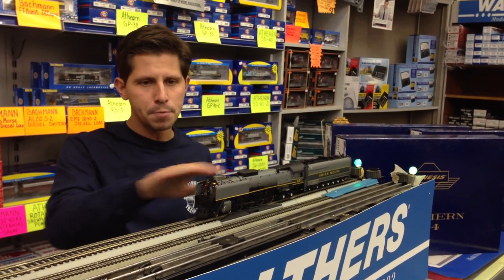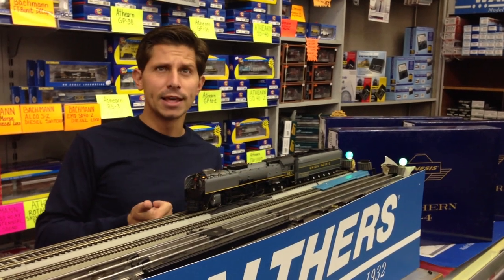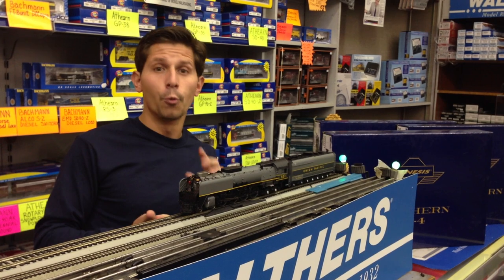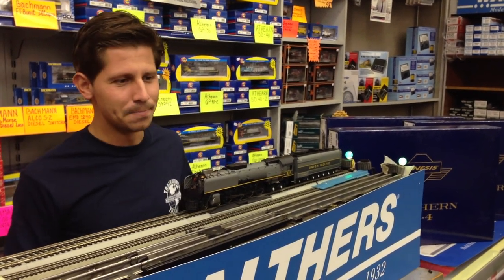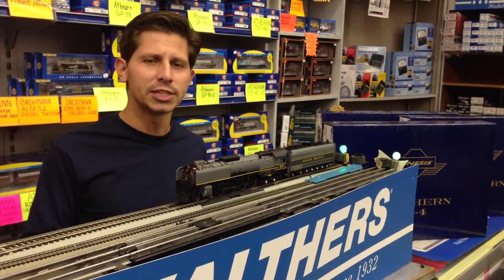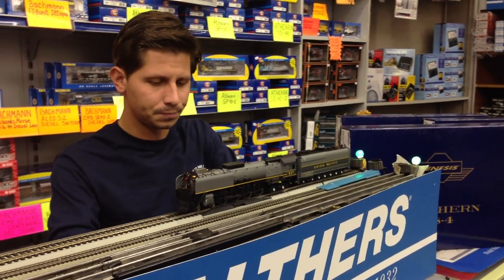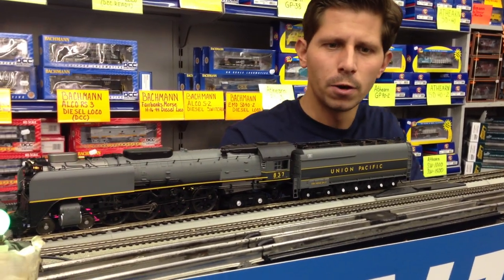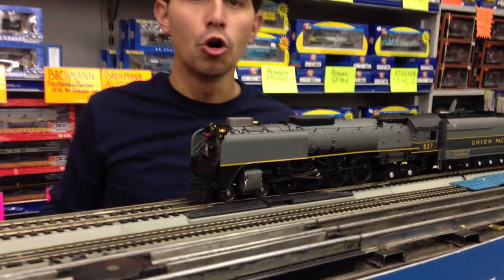Athearn Genesis FEF 4-8-4 Tsunami Sound And DCC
Athearn Genesis FEF 4-8-4 Tsunami Sound And DCC Super Sale Deal!